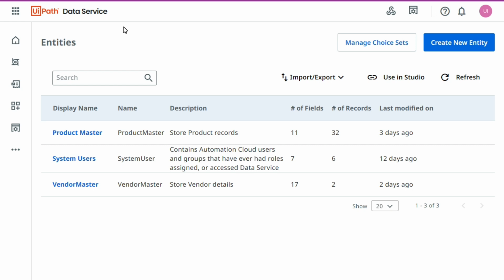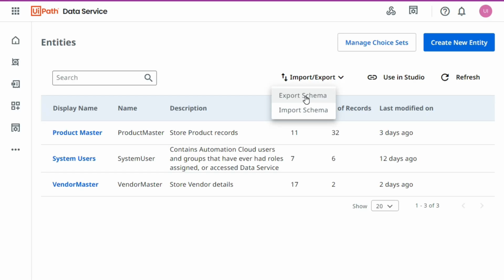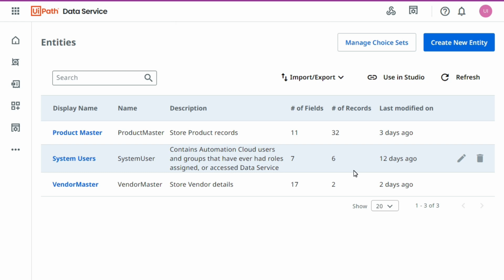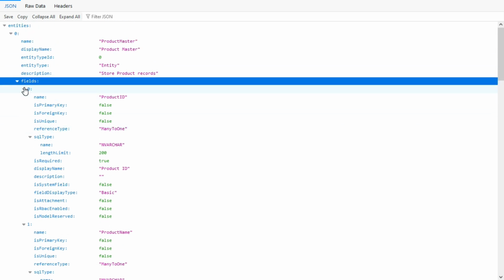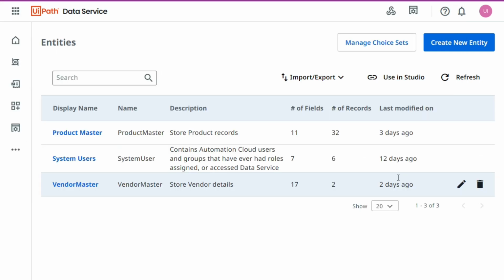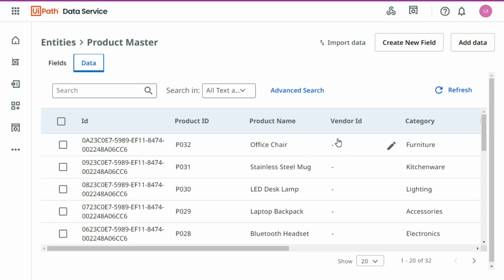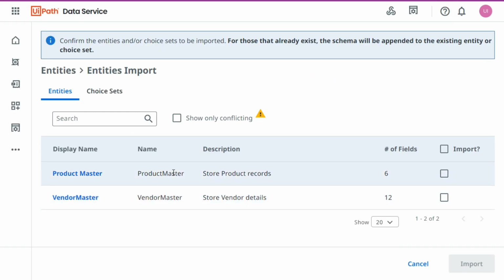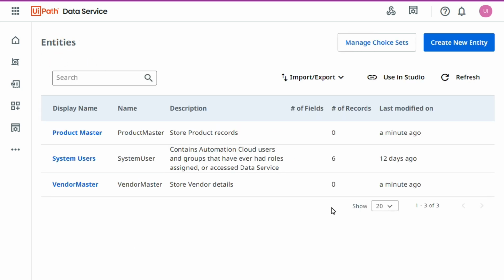How to Import and Export Schema in UiPath DataService | Move Entities from DEV to PROD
In this video, I will guide you through the process of importing and exporting schemas in UiPath Data Service, making it easy to move entities across different environments or tenants without manually recreating them.

Learn how to:
Understand what a schema is and why it’s crucial for data organization.          Import entity schemas into another environment or tenant.
Export entity schemas and avoid the hassle of manually creating entities.    Practical examples of applying these techniques for seamless migration between environments.

This step-by-step tutorial will help you save time and ensure consistency in your automation projects. Perfect for UiPath users looking to scale their automations across different environments.